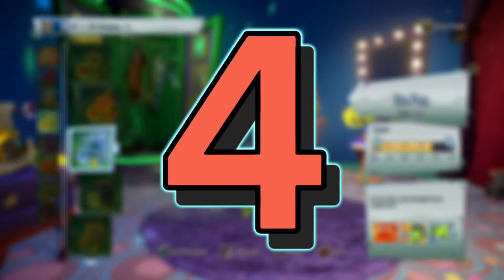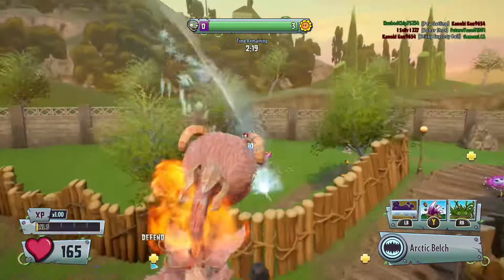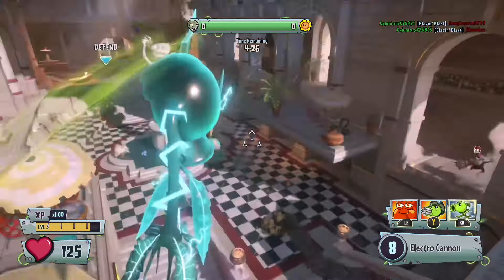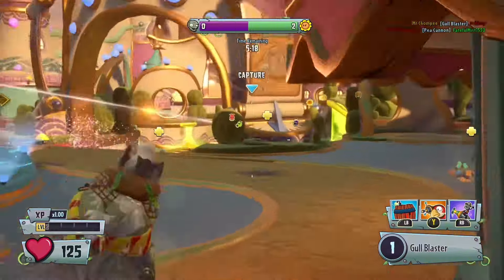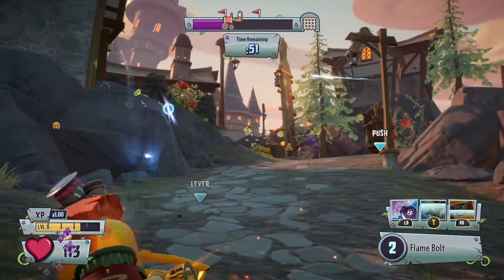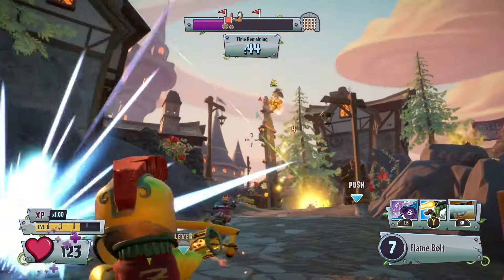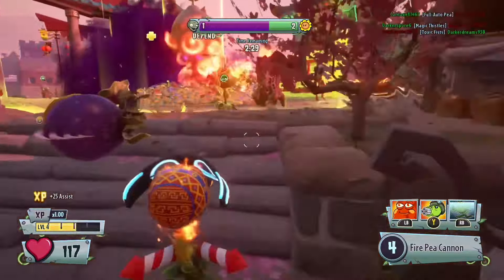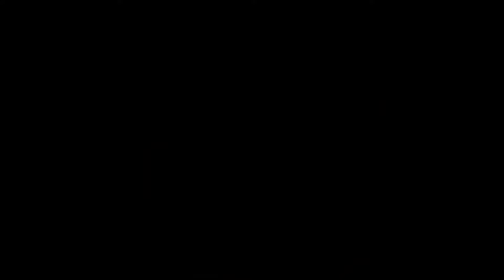Ranking VARIANT TYPES in garden warfare from WORST to BEST!!